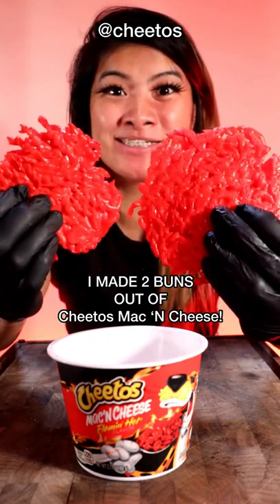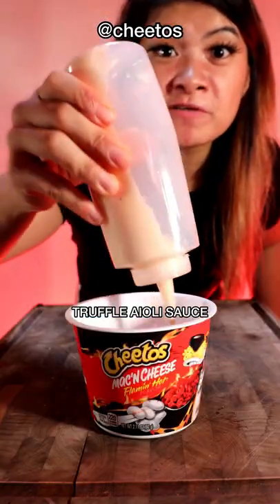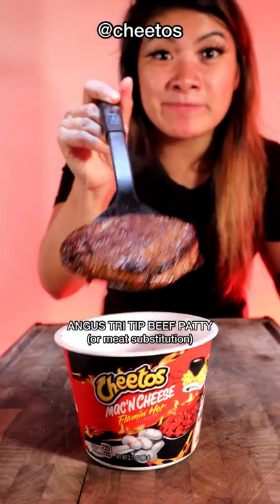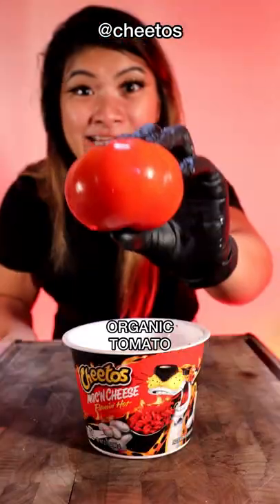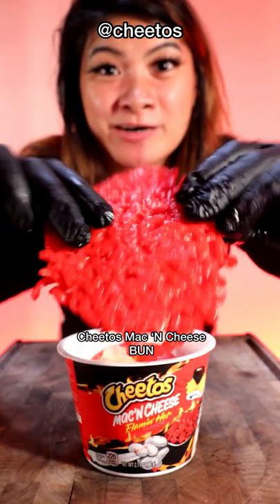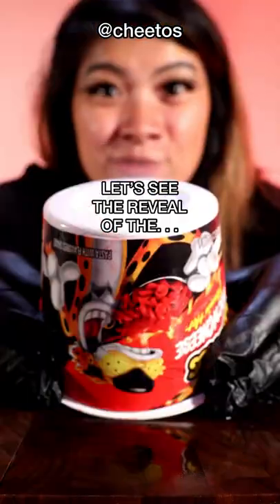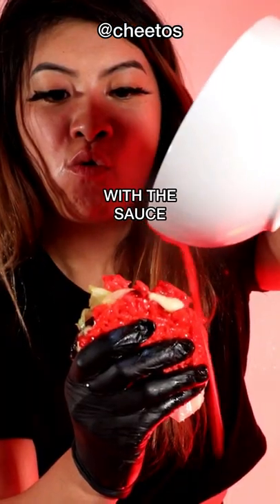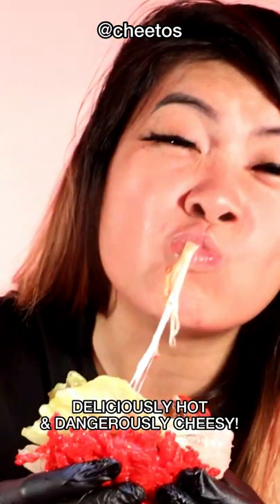Cheetos Mac and Cheese Burger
ad @Cheetos Mac ‘N Cheese Sliders! When I combined the Flamin’ Hot flavored Mac ‘N Cheese into this burger, it was so good!

 • Cheetos Mac ‘N Cheese (your choice of flavor- available at retailers nationwide!)
 • Meat Patty (or meat substitute)
 • Tomato
 • Lettuce

Lettuce watch this video again and give this CheetosMacHack a try!